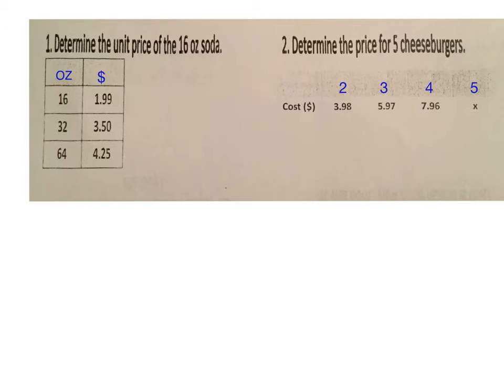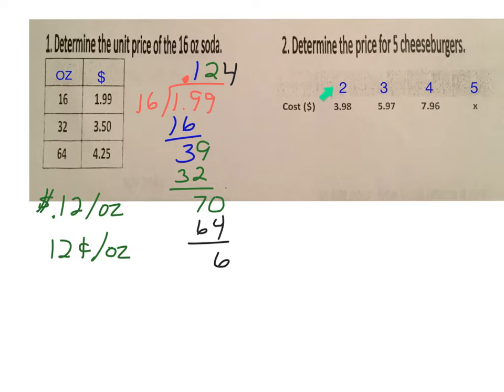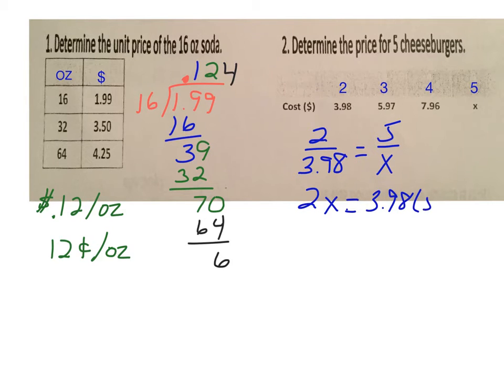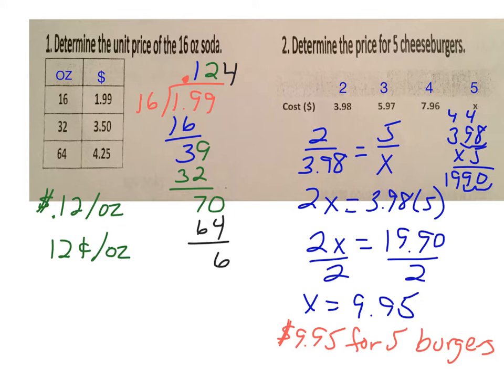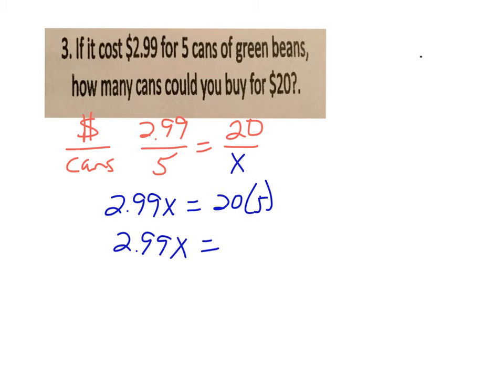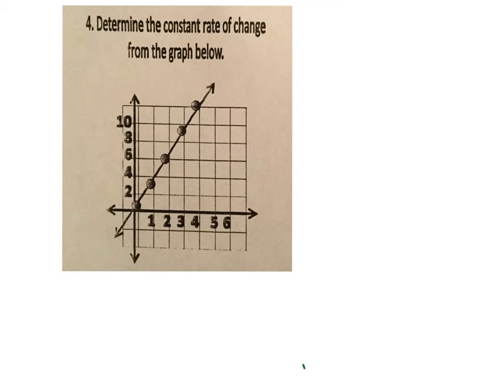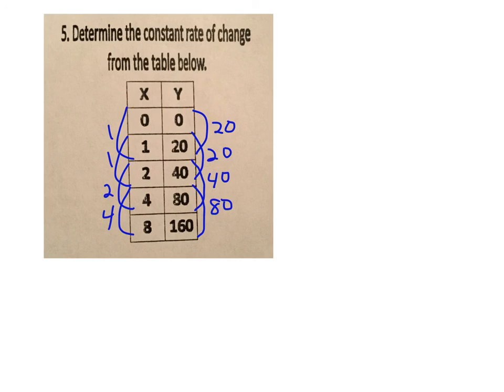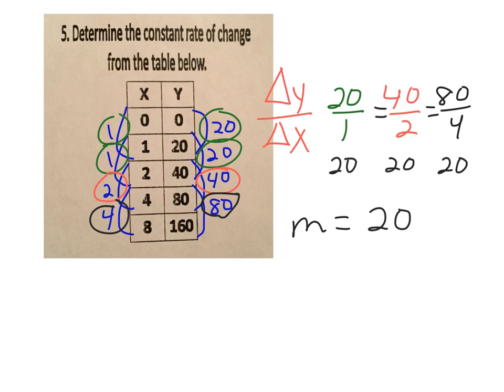All Types; Proportionality